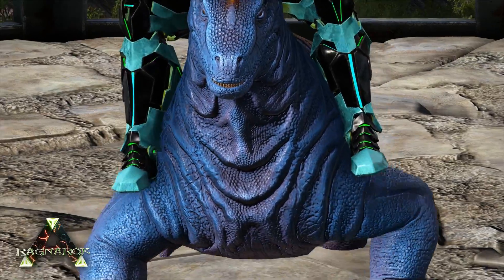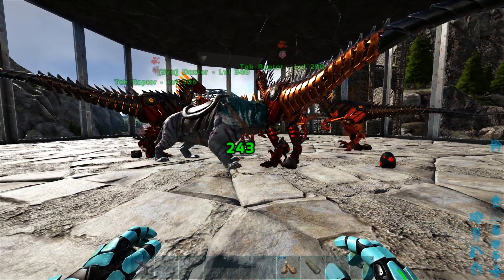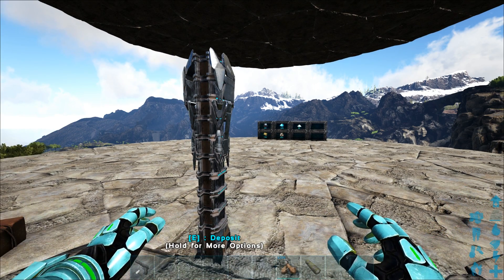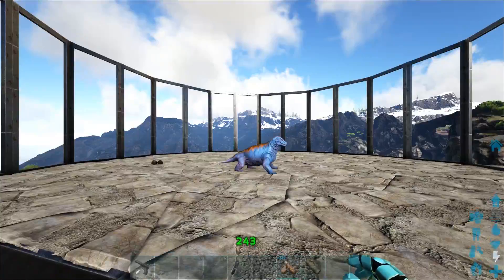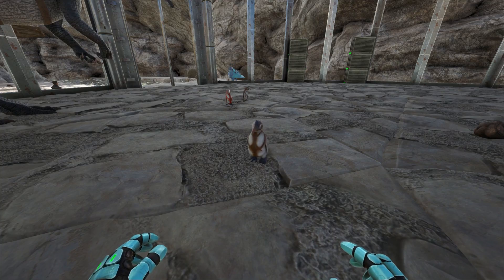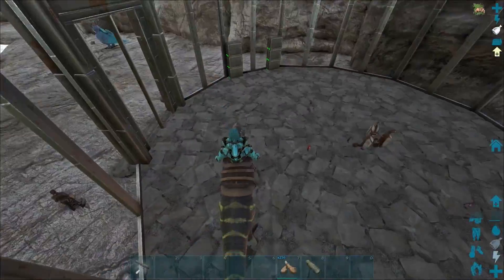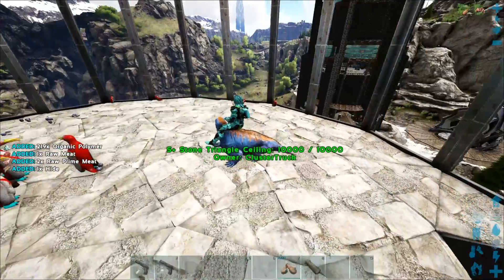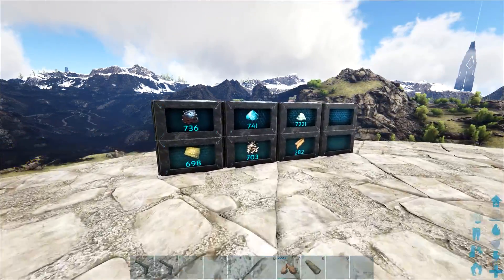MAKING AN AUTOMATIC ORGANIC POLYMER FARM! - Ark: Survival Evolved [Cluster E126]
MAKING AN AUTOMATIC ORGANIC POLYMER FARM! - Ark: Survival Evolved [Cluster E126] W/ SYNTAC